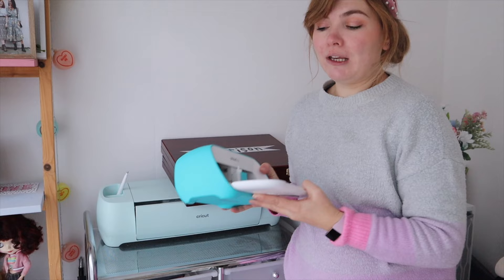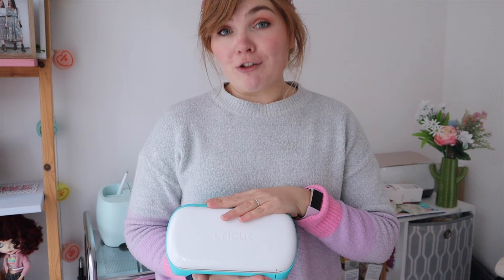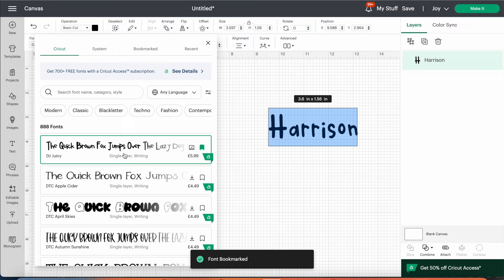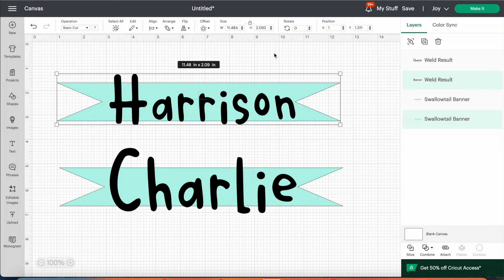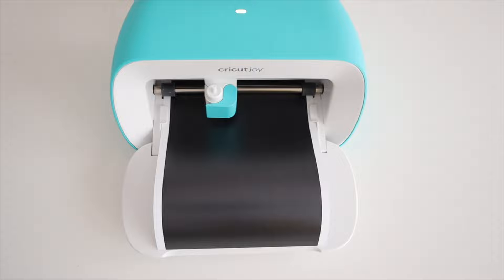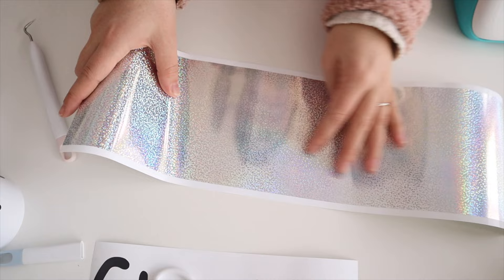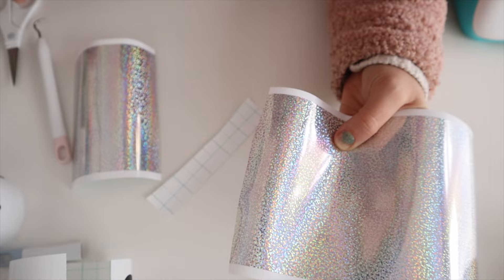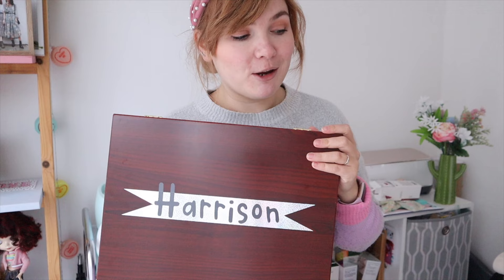HOW TO USE THE CRICUT JOY & CRICUT DESIGN SPACE FOR BEGINNERS | SLOW UK TUTORIAL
In this video, I wanted to show how to use the Cricut Joy machine if you are a beginner. I talk through how to use Cricut Design space to create a simple and easy personalised word vinyl design.
I share each step slowly so that even if you're coming to this video as a complete beginner you can hopefully leave with an understanding of how to make the most of your Cricut Joy machine.
I talk through the basics of the Cricut Joy, Smart Permanent Vinyl, personalising words on Design Space, Cricut Access, and lastly how to put your word design onto a base product like a wooden box.

Products used:
Cricut Joy
Cricut Permanent Vinyl Black

VIDEO CONTENT:
0:00 - Intro
4:46 - Cricut Design Space
10:31 - Cutting the vinyl
13:47 - Preparing the Vinyl
17:49 - Putting the vinyl on the box